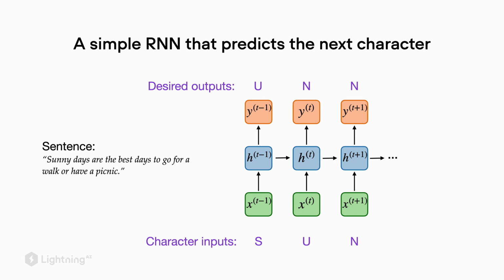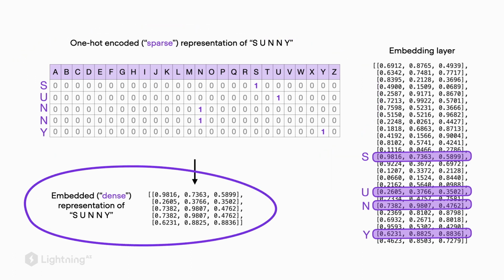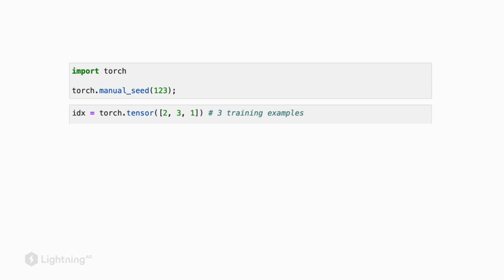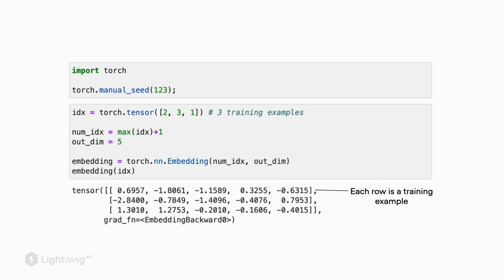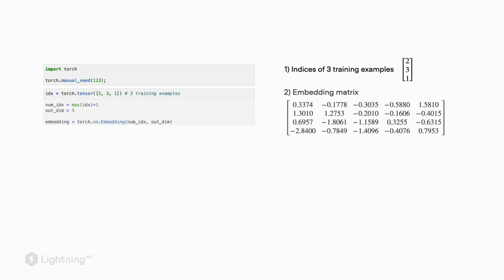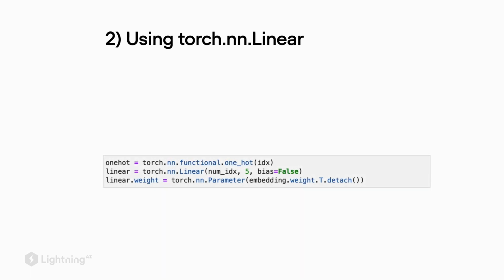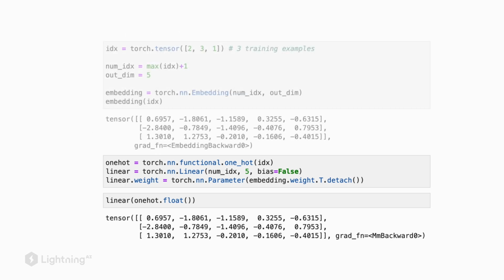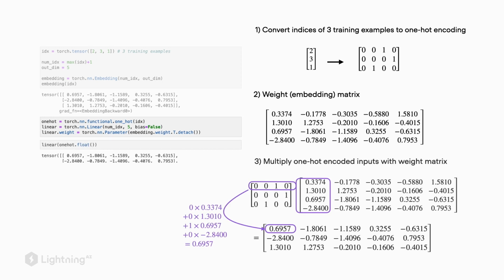Unit 8.3 | Introduction to Recurrent Neural Networks | Part 4 | Embedding Layers in PyTorch